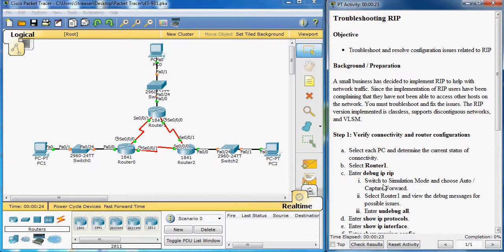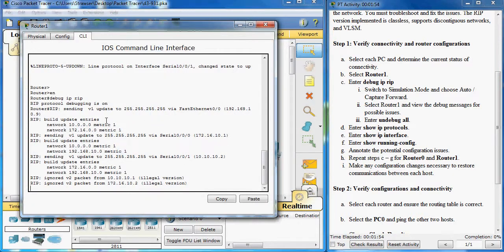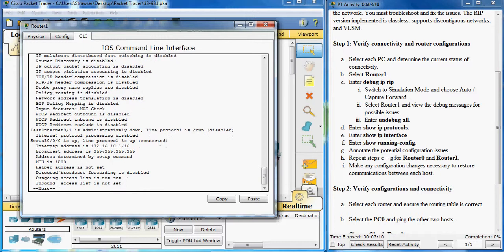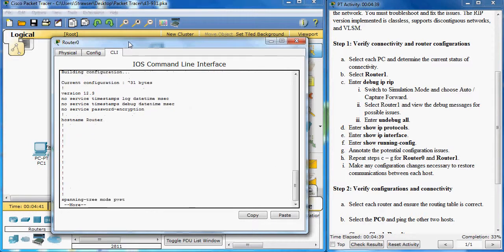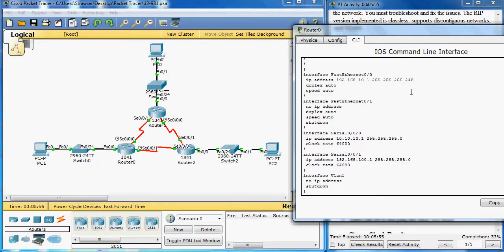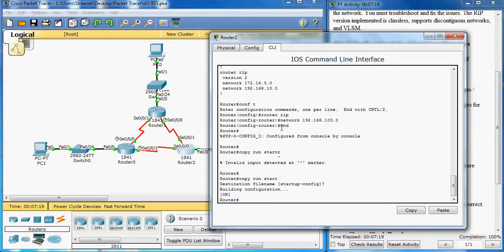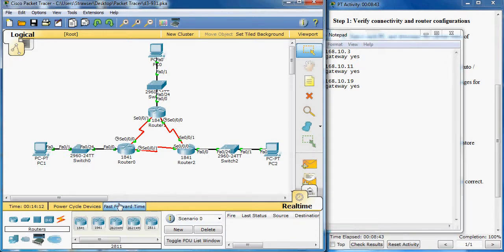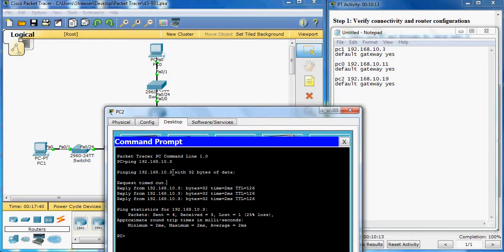9.3.1 Troubleshooting RIP